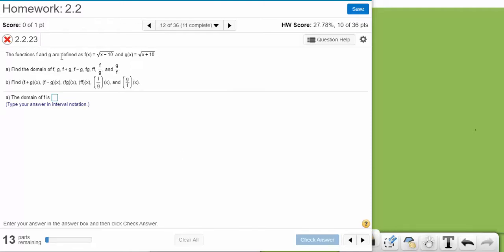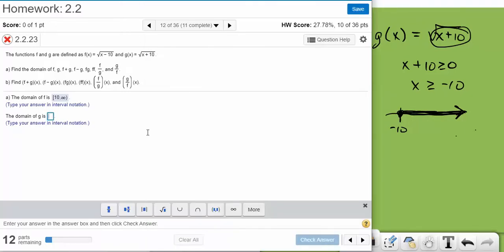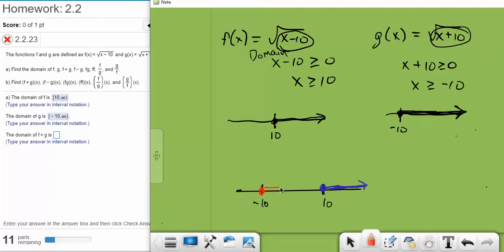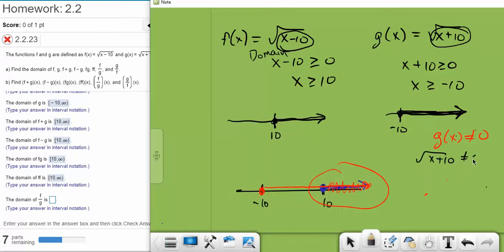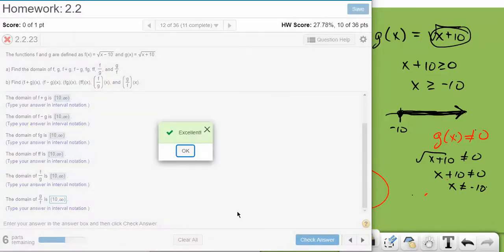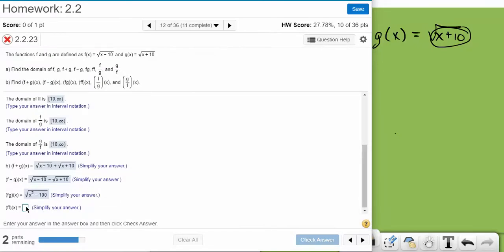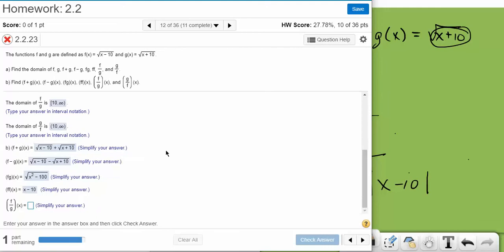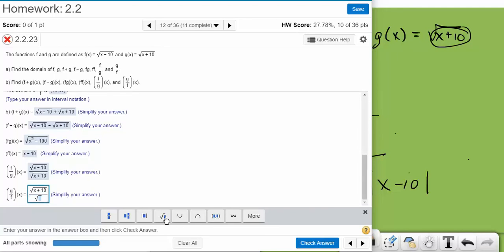HW 2 2 23